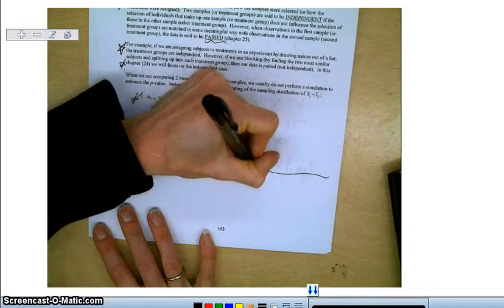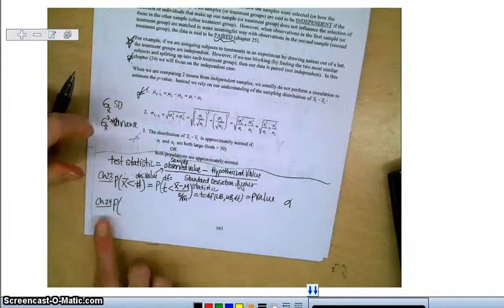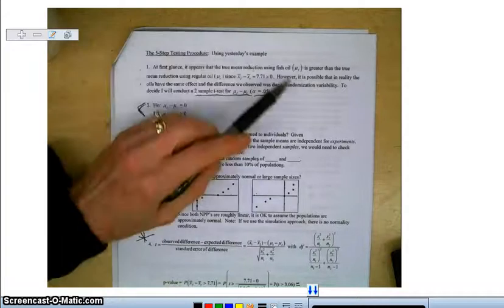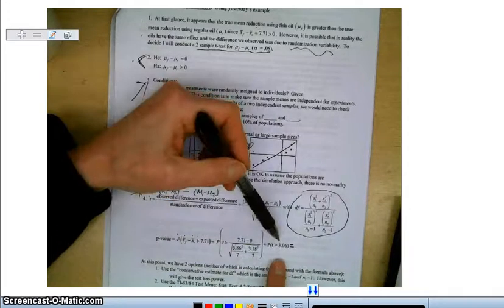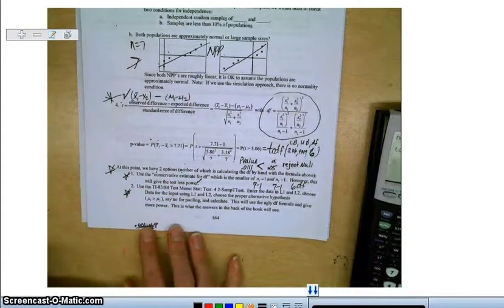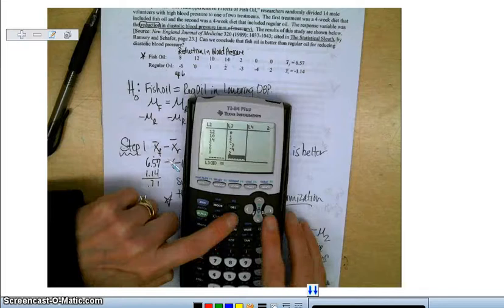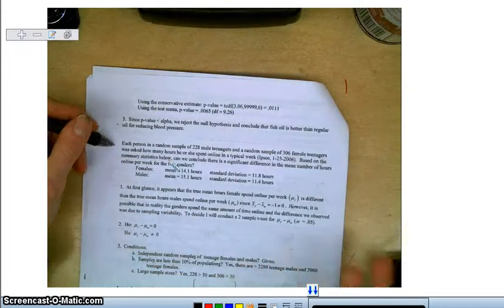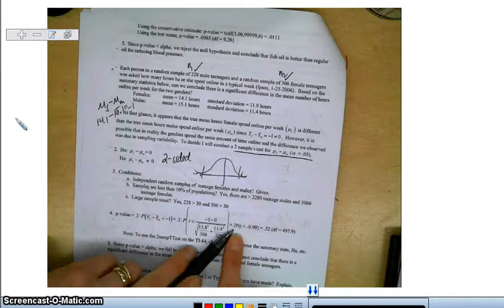Day 23 Part 2 Hypothesis test for means